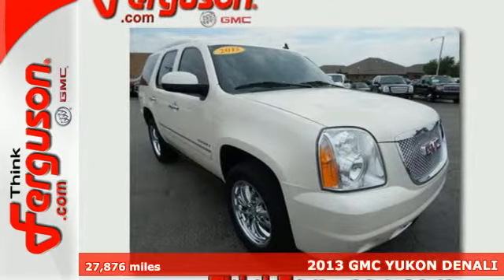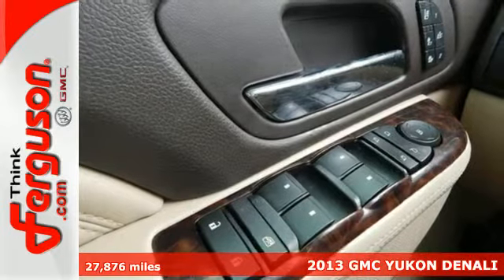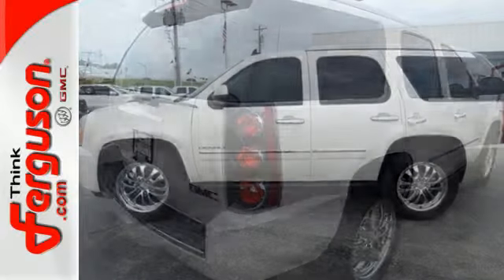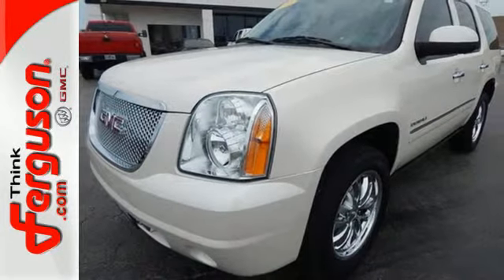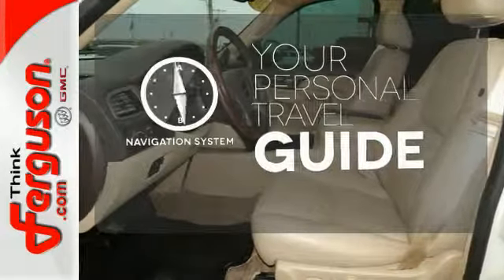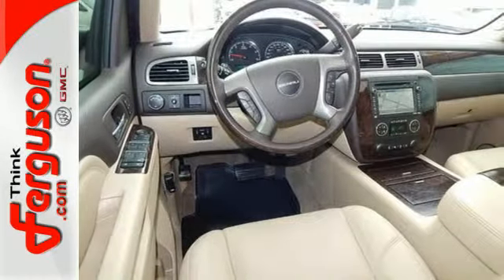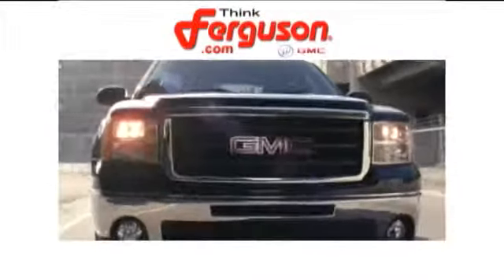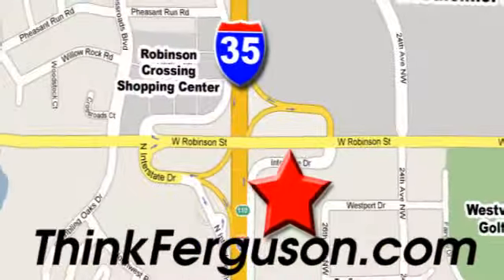2013 GMC YUKON DENALI Norman OK Oklahoma-City, OK G7680A - SOLD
Year: 2013
Make: GMC
Model: YUKON DENALI
Engine: 6.2 Liter 8 Cylinder
Transmission: 6 Speed Automatic
Color: White
Interior: Beige
Mileage: 27876
Stock #: G7680A
VIN: 1GKS2EEF9DR305970

Address:
1015 North Interstate Drive